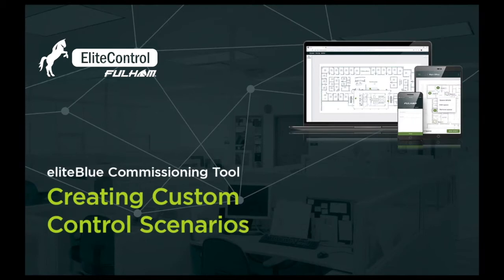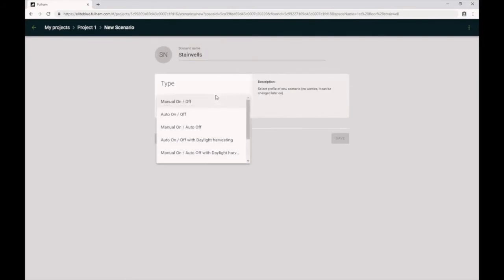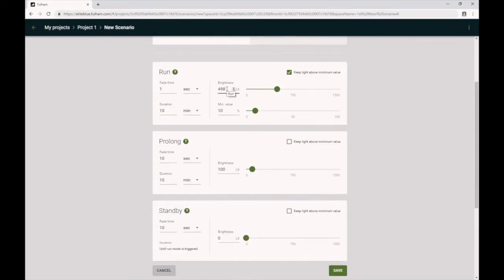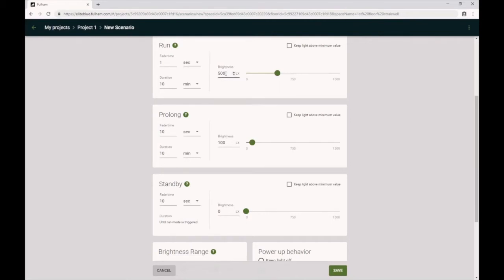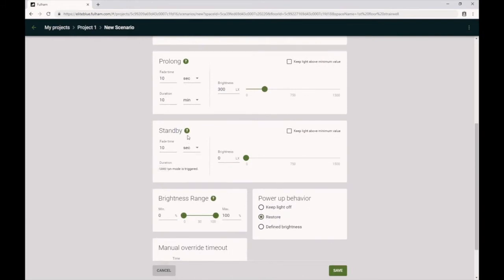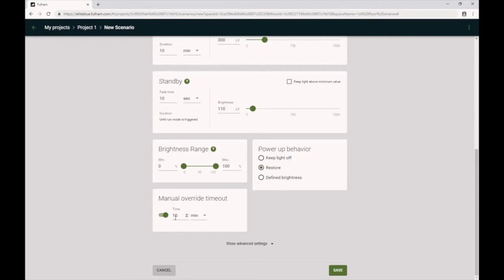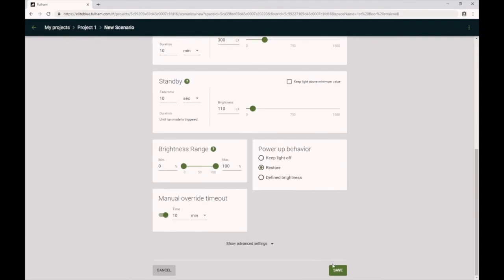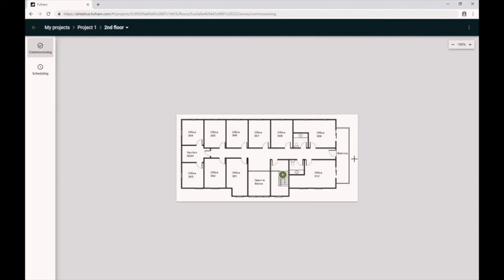Fulham eliteBlue Creating Custom Control Scenarios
Tutorial Video #3: Creating Custom Control Scenarios

Fulham’s eliteBlue commissioning software provides an intuitive set of tools for commissioning and monitoring qualified Bluetooth mesh lighting devices. Using simple web and iOS apps, users can easily customize lighting control parameters in accordance with site-specific needs and building energy codes.